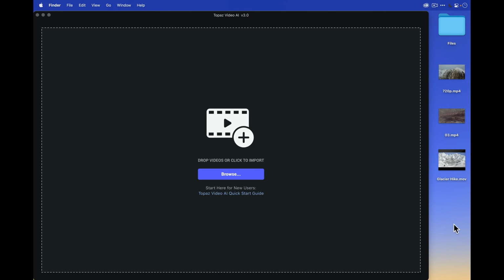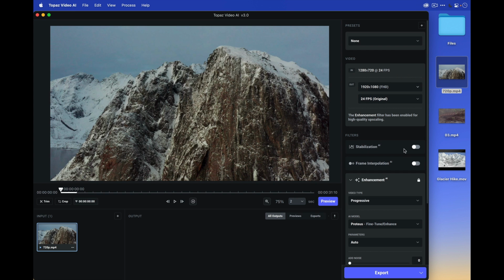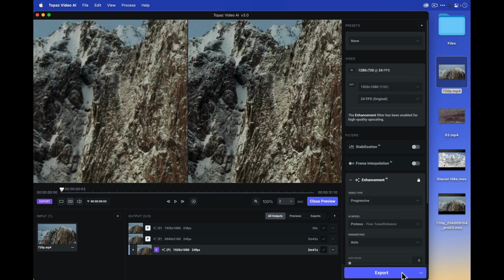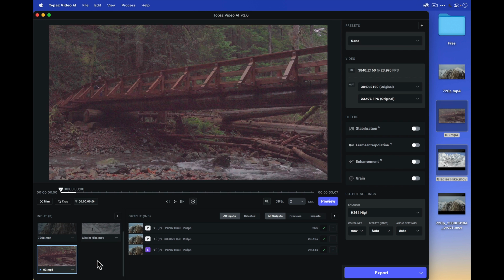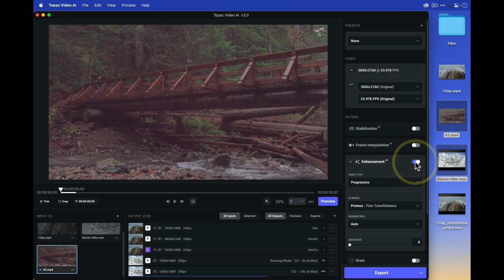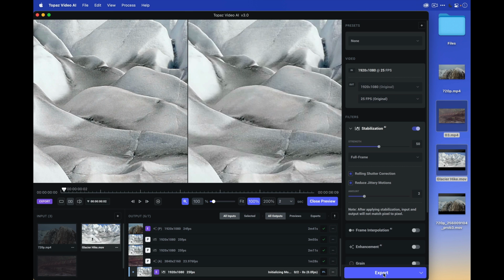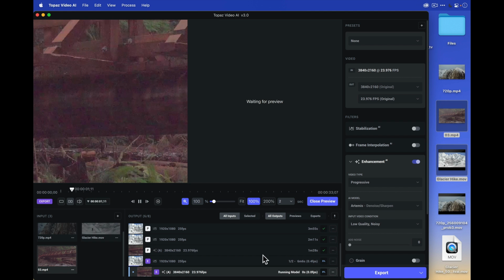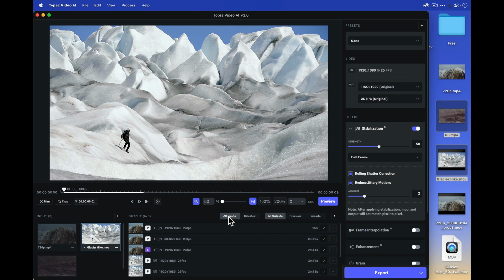Topaz Video AI v3.0: Working with multiple video files